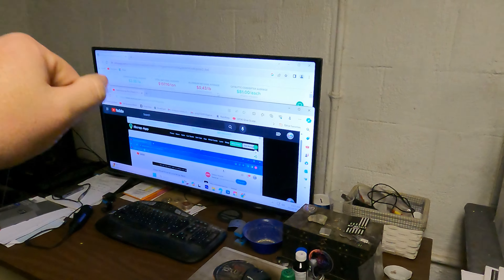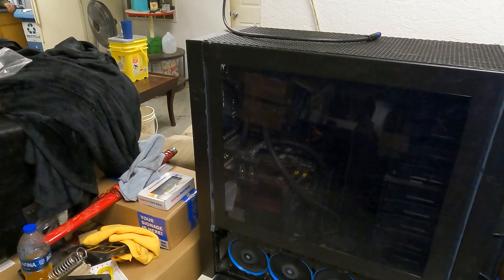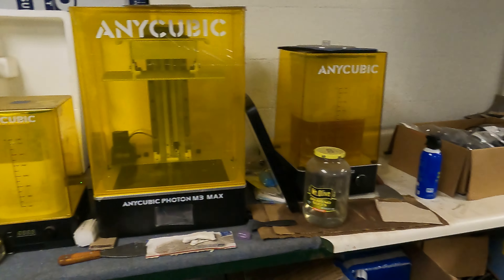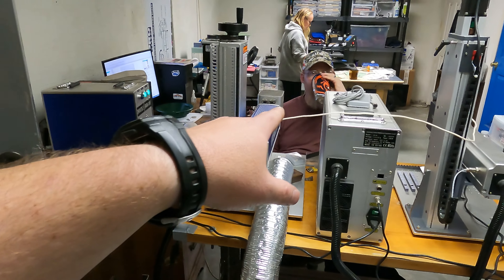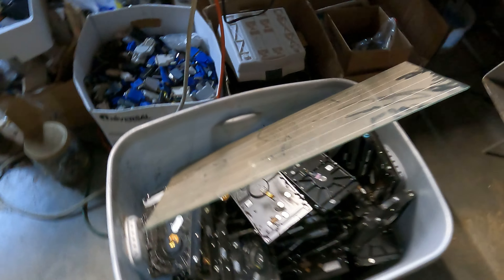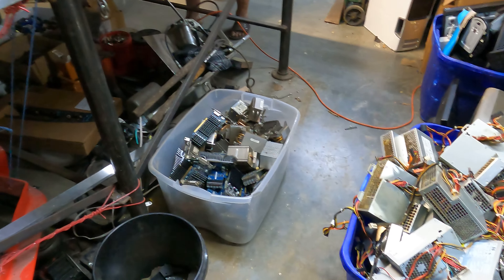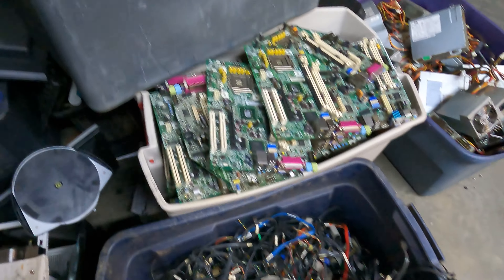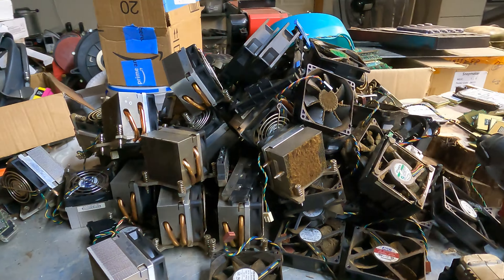Shop Update For 11-19-2023.